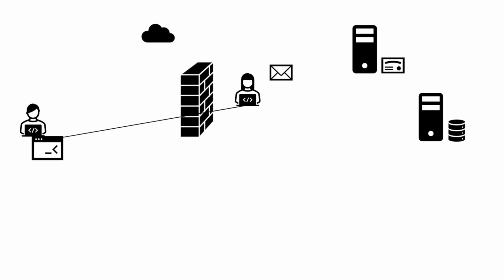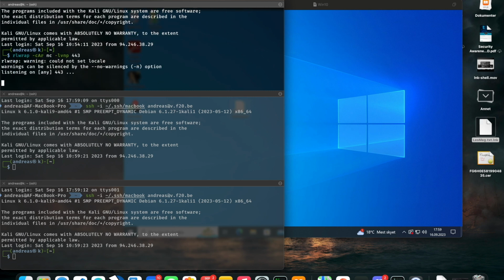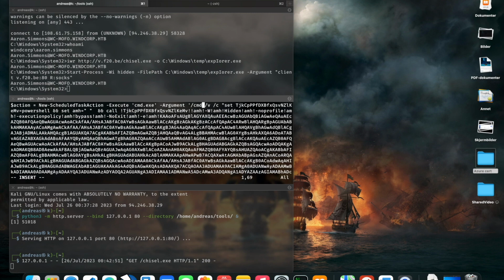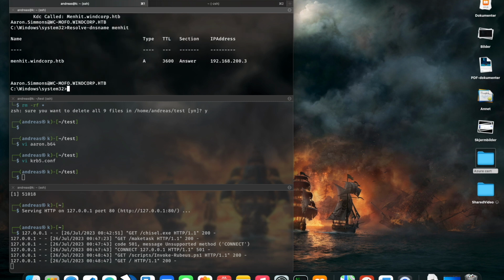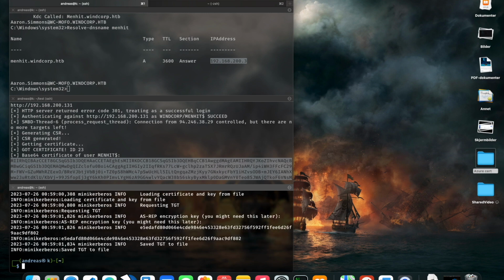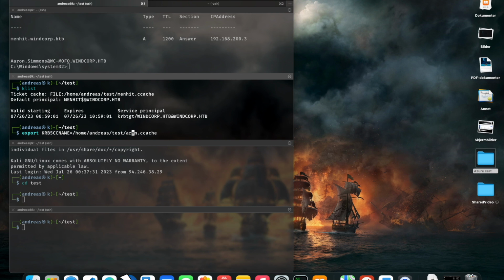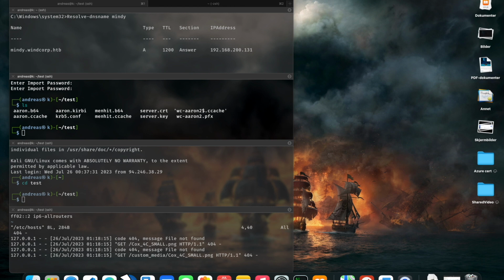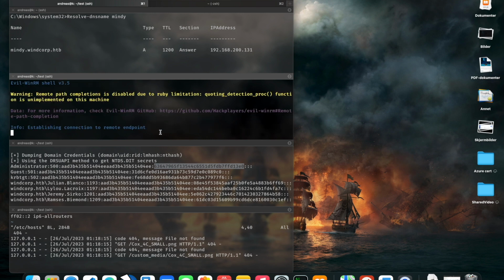From initial access to Domain Takeover in 10 minutes (More or less)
This video shows a complete domain takeover from initial access in form of a malicious LNK-file, coercing, relaying, ADCS abuse and DCSync.

Part 1 shows the attack through a firewall allowing TCP 445 out.
in Part 2 SMB out is blocked (as it should be), and showing a sneaky workaround using QUIC (UDP 443) instead